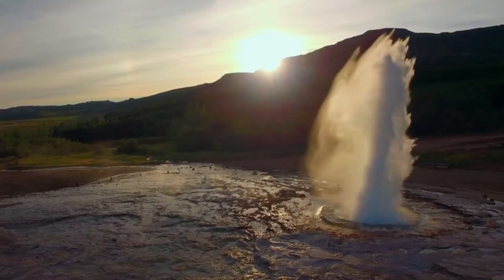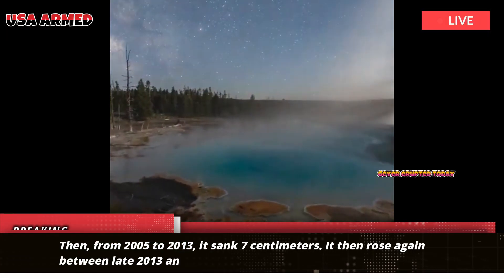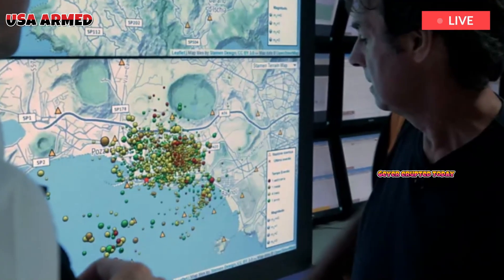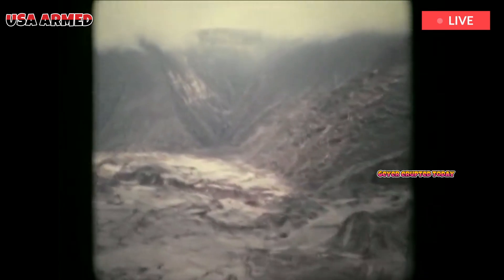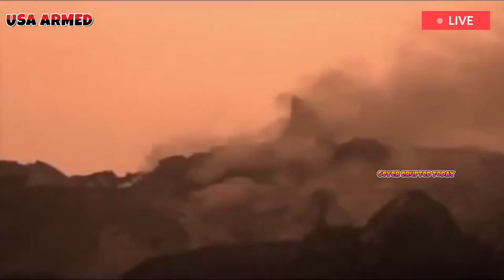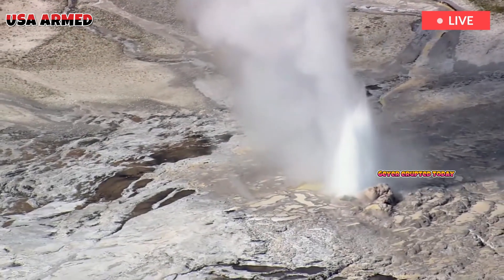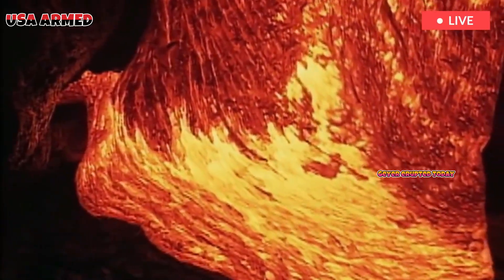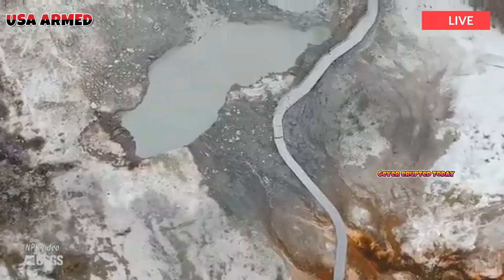Yellowstone Latest News Today: Giant Geyser Erupts, Hitting Yellowstone Park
Over the past 20 years, the Norris Geyser Basin in Yellowstone National Park has experienced erratic ups and downs. Scientists believe this is caused by trapped magma underground. National Geographic noted that from 1996 to 2004, the Norris Geyser Basin rose 12 centimeters. Then, from 2005 to 2013, it sank 7 centimeters. It then rose again between late 2013 and early 2014 at a rate of 15 centimeters per year—the fastest recorded rise in Yellowstone.